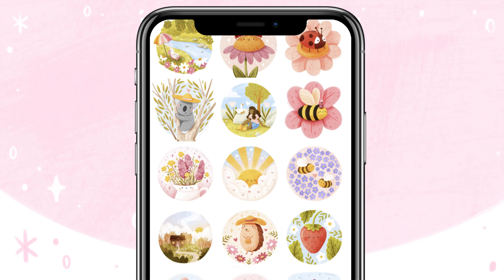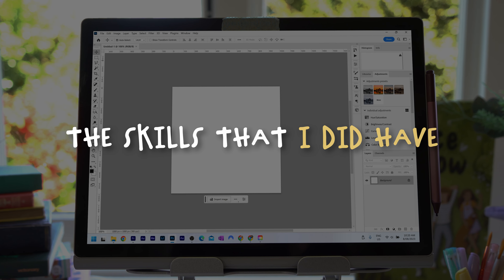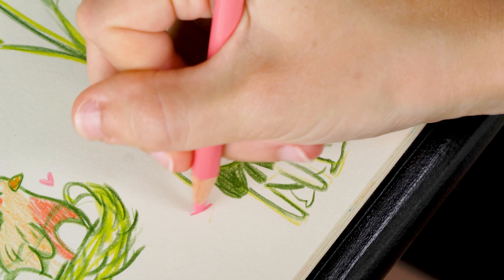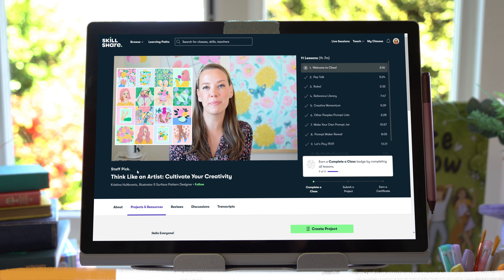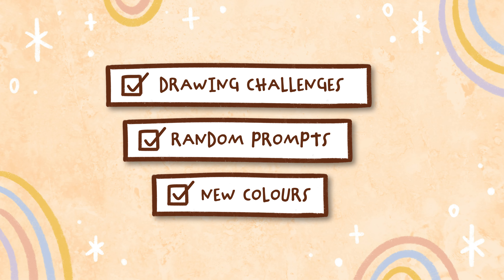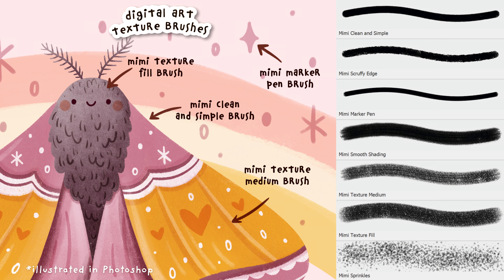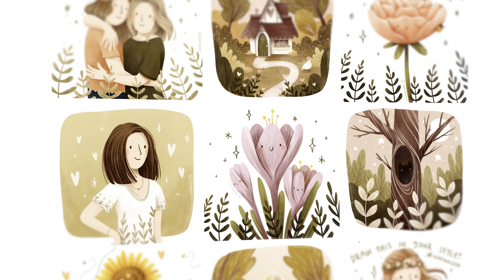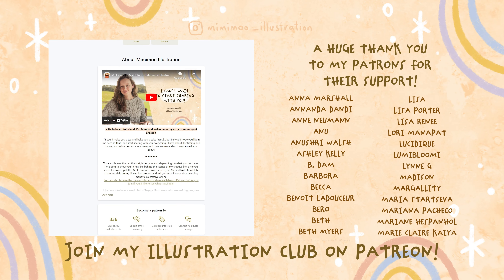4 Tips (+ 1 Shortcut) For Developing Your Art Style as a Digital Artist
⭐Make A Living As An Artist by Brooke Glaser
⭐Drawing Is Important by Tom Froese
⭐Overcoming Burn Out by Chrissy Curtin
⭐The Busy Creative by Amandine Thomas
⭐Intro To Procreate by Brooke Glaser
⭐Intro To Digital Painting by Mimi Chao
⭐Become A Greeting Card Designer by Anne Bollman
⭐Roadmap to Getting Your Illustrations on Products by Anne Bollman
⭐Your Roadmap to Surface Design by Bonnie Christine

🔊🎶 Like my music and want to use it in your own videos?

🖌️MY BRUSH PACK! (Procreate & Photoshop)

Cute organic t-shirts, jumpers, totes, stickers and art prints, designed by me!

🎨 ETSY
Use my link to start your own Etsy shop and get 40 free listings!

When you're stuck for something to draw you can download my prompt list for free or if you'd like to support me you have the option to pay what you like for it ♥

00:00 Intro
00:43 Tip 1
02:00 Tip 2
03:30 Skillshare
04:34 Tip 3
05:42 Tip 4
06:42 The Shortcut